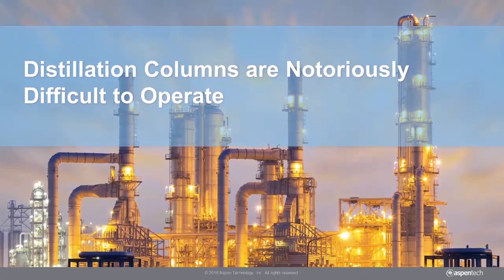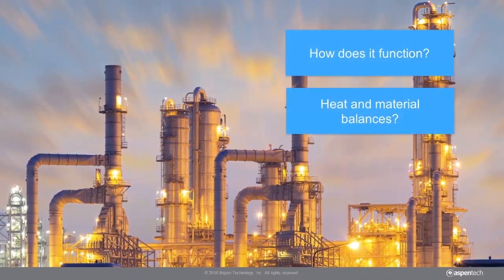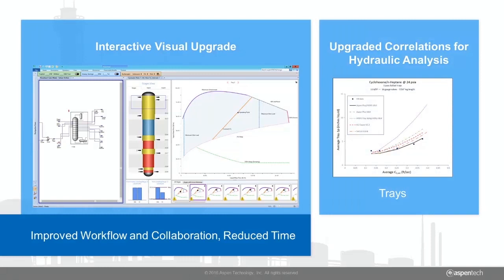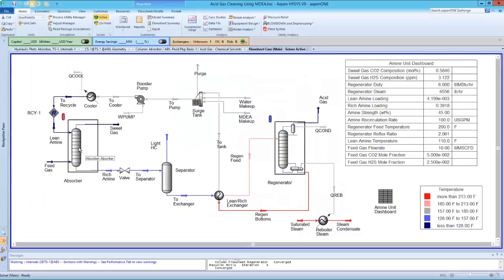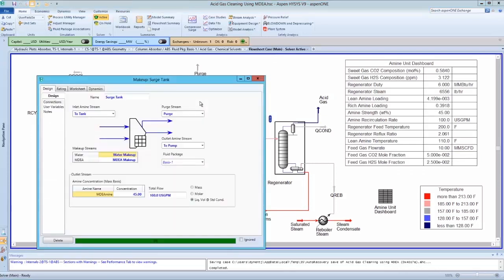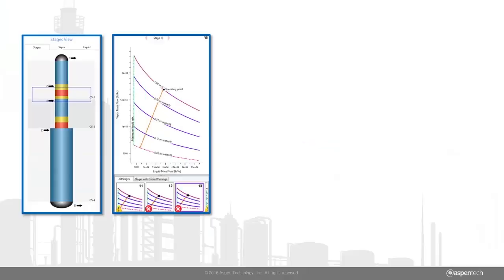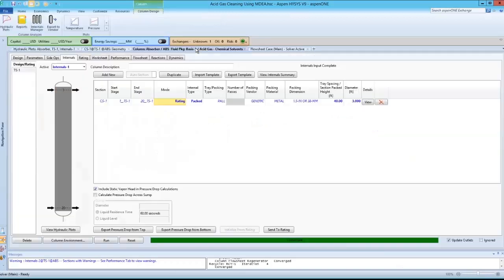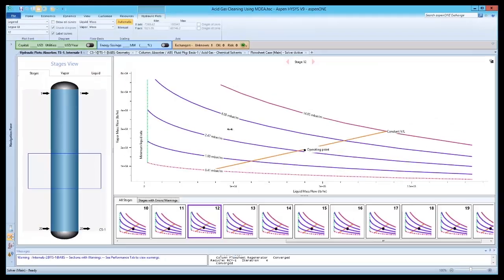Improve Column Operations with Column Analysis in Aspen HYSYS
Learn how you can see what’s going on inside distillation columns to quickly troubleshoot column issues, optimize operations, and minimize capital used in revamps. Available in Aspen HYSYS®, the Column Analysis functionality is an interactive tool with enhanced calculations and visualizations for the hydraulic behavior of trayed and packed columns. Look at the column as part of the larger process with an interactive solver for quick evaluations of multiple design options and operating cases. Understand the behavior of columns to address or avoid operational mishaps with hydraulic plots as well as clear messages to explain problems and potential solutions.